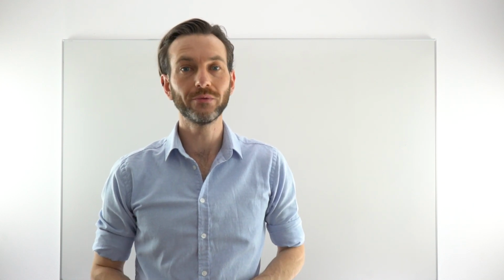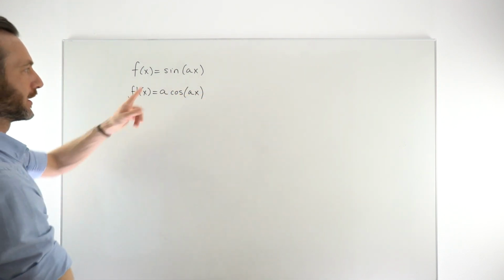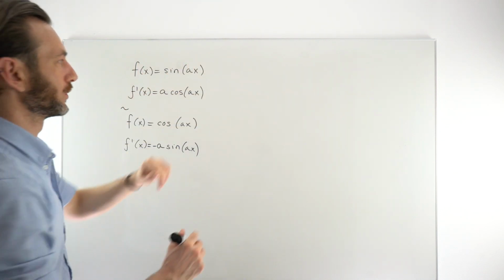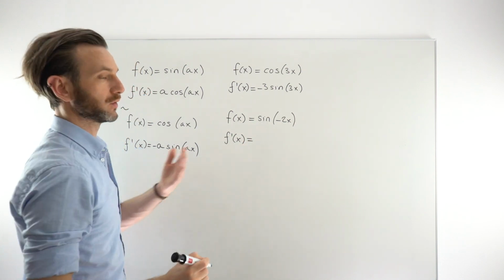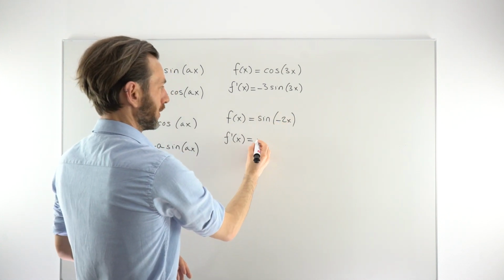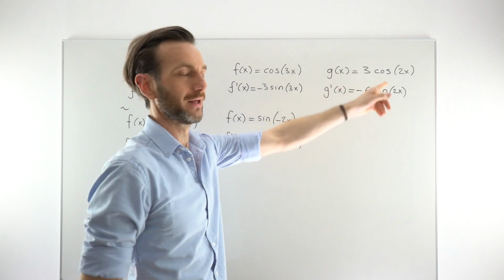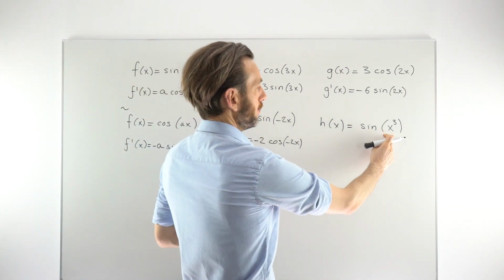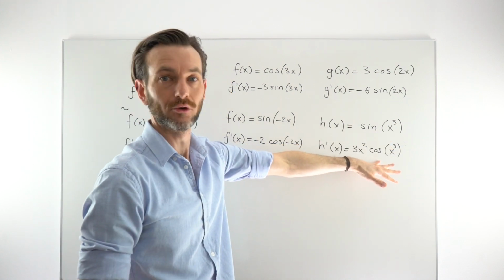Differentiating Trigonometric Functions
After this class students will be able to confidently differentiate the Trigonometric functions Sine and Cosine.

Differentiation and Integration, taken together (called Calculus), form the largest topic in Higher Maths. On the final exam you can expect several questions on each topic, often worth 20%, or more, of the total marks available. Since Differentiation and Integration are inverses of each other, they use similar techniques. So, getting competent with one makes the other more manageable. The videos in this playlist will instruct you on how to evaluate derivatives and integrals for Higher Maths but you must do some practice also! The links below give you FREE access to a set of practice questions with full step-by-step solutions, and written notes to supplement the videos.

Gary